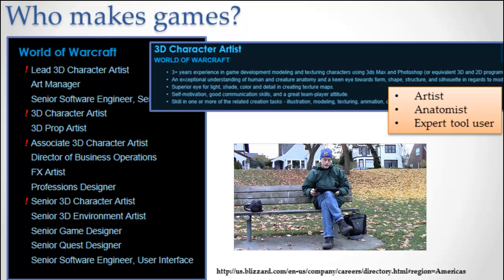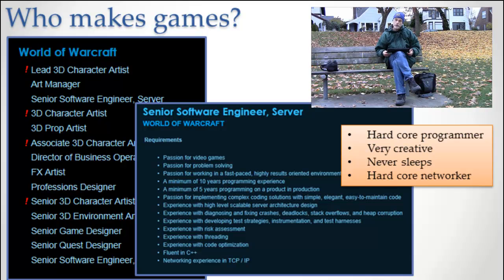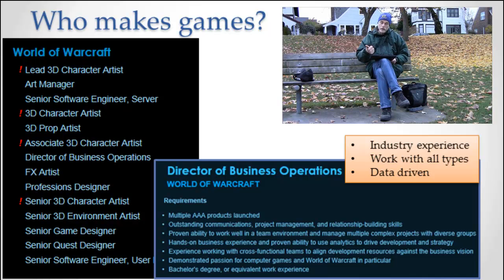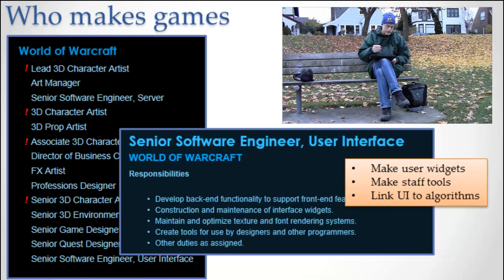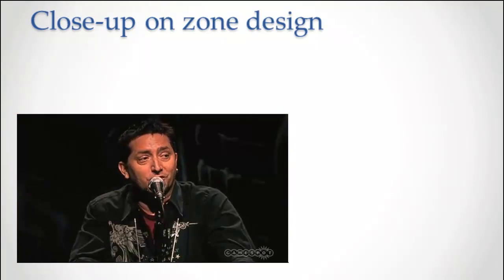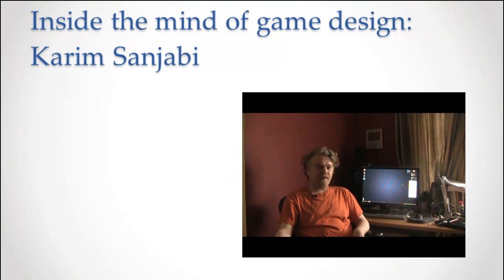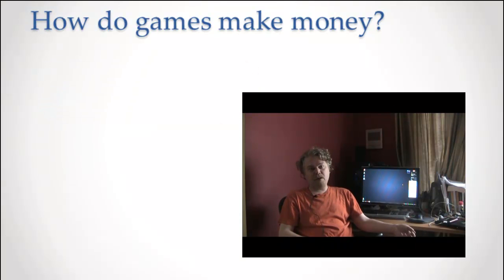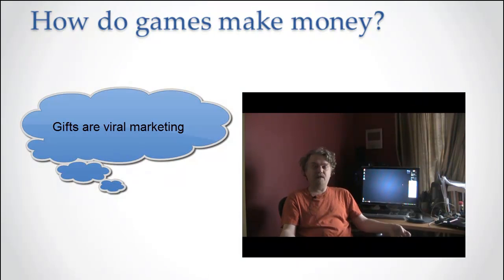World of Warcraft: Game Design